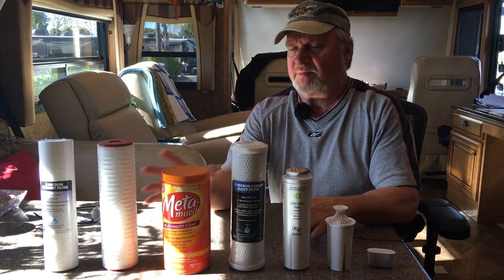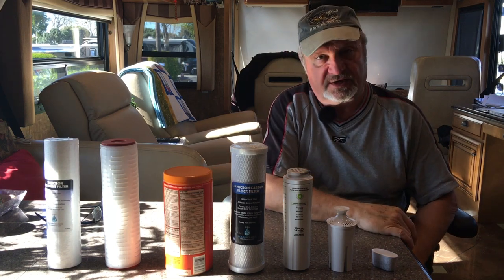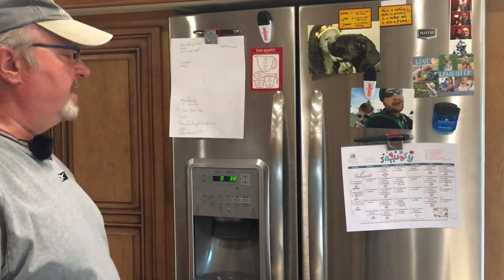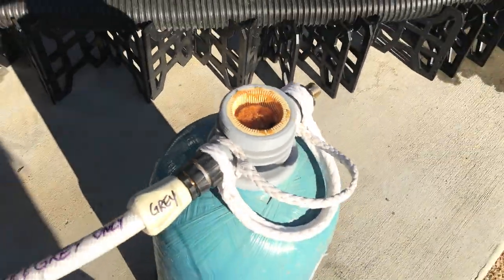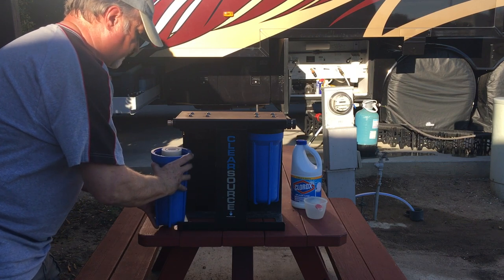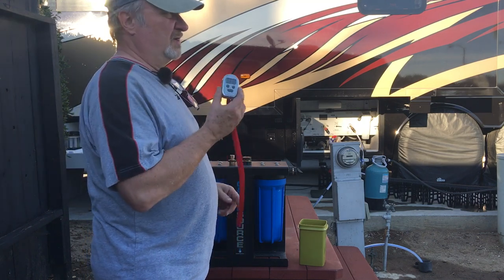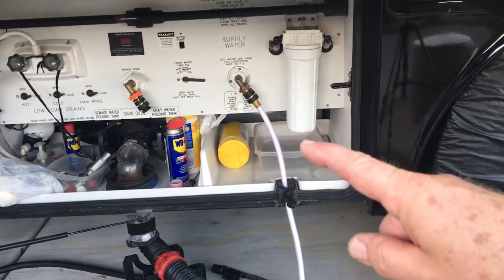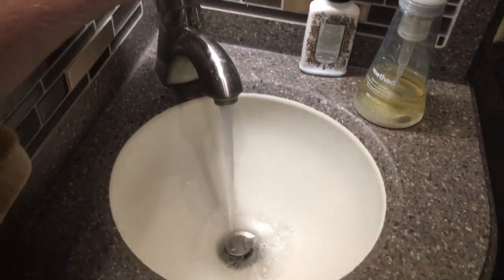RV LIVING- FRESH WATER TANK SANITIZING, FILTERS & SOFTENER MAINTENANCE-EP51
RV fresh water tank sanitizing / Clearsource filters / On The Go water softener's are not the subjects for action packed vlog episodes.  None the less, this information needs to be learned, and practiced!

I do not claim to be an expert on this.  What I do seems to be working for Sue & I, and is a HOMOGENIZATION of tips & tricks I developed from reading the six RV magazines I subscribe to, spending HOURS trolling the irv2 and facebook internet user groups, and from the most valuable source of self education, watching other YouTubers!

We are full time RV, and spend ALL of our time at FHU parks. We use the water from our 105 gallon fresh water tank for dishes, bathing and flushing toilets while traveling, or while doing the limited boon docking we occasionally do.  During travel or boon docking, we will plan ahead, and “process” and store water into a few clean jugs and the Brita water pitcher in the refrigerator.  We do this because it seems the safest, and is the best we can do with our current setup and travel style.  We will brush our teeth with the water directly from the tank, and drink the water from our system when we “forget” to use the stored water instead.  So far,…..so good.
Here you will see & learn:
A-Regenerating (backwashing) our On The Go Water Softener, using 2 lbs. of table salt.
B-Demonstrating and replacing the (6) cartridges in our multi-stage filtering system.
C-Clorox Bleach sanitizing our 105 gallon fresh water storage tank every six months.
D-Learn about the equipment we use that has proven to be solid and high quality over our 2-1/2 years of traveling full time.

* We are a participant in the Amazon Services LLC Associates Program, an affiliate advertising program designed to provide a means for us to earn fees by linking to Amazon.com and affiliated sites. With absolutely no added costs to you, using these links is a vote of confidence to us and our tiny little travel channel! Thank you for supporting us to bring you more OJiM travel, adventure and RV experience videos.

These are clubs and apps we feel are a must to make traveling easier!

* We are a participant in the Amazon Services LLC Associates Program, and other separate affiliate advertising programs designed to provide a means for us to earn fees by linking to Amazon.com and these other affiliated sites. With absolutely no added costs to you, using these links is great convenience and vote of confidence to us and our travel channel!

OJiM (Our Journey In Myles) is a channel for fun, sharing and exploring the wonders of Full Time RV Life,…... together with you.  Sue & I are not RV or RV Travel experts, and are learning as we go along in our RV Living. We are willing to share our RV Newbie experiences and what works for us as a couple in our Class A Motorhome we have named “Myles."  We encourage you to do your own research, and to develop your own special style, whether it be in a Travel Trailer or a 5th Wheel.  We will never be an expert on any subject, but will document the RV Tips & Tricks we learn from our experiences along the way for you to judge. We hope that you will consider subscribing to our channel to see what we did in each of the states we have visited already, to help you better plan what to do when you get there on your adventure!

If you enjoy our videos, help us reach more people by clicking like!

And as always,…….thanks for stopping by,……..